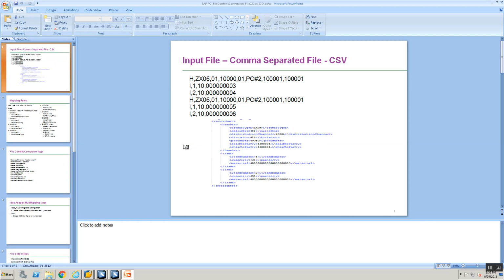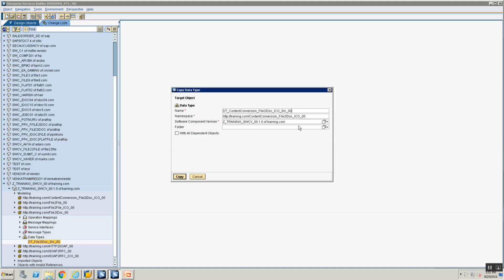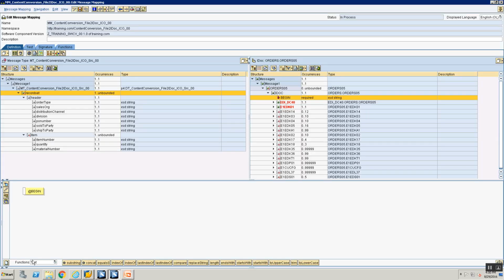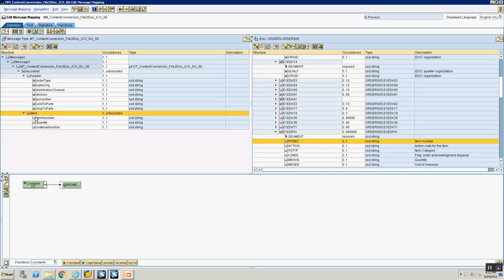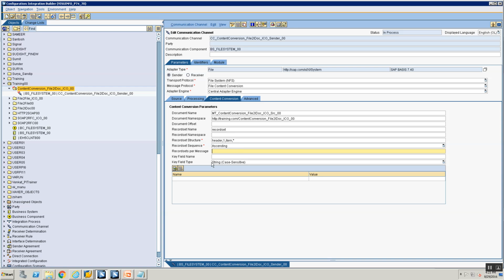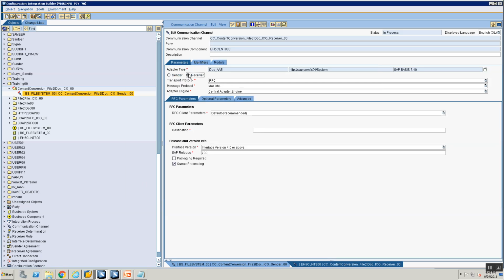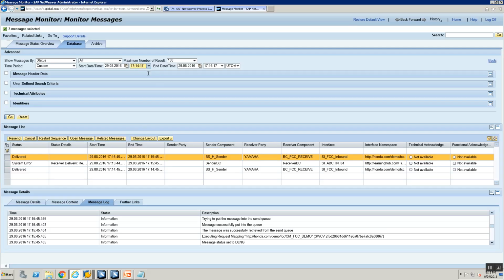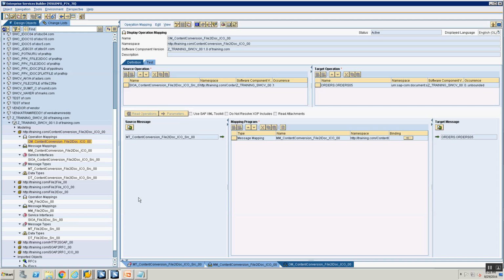SAP PIPO FILE TO IDOC USING FILE CONTENT CONVERSION FOR CSV FILES AND IDOC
SAP Process Integration (PI) and Process Orchestration (PO) (SAP PI/PO) is a middle ware integration platform that helps organisations streamline business processes and integrate systems, applications, and processes. It's based on the Service-Oriented Architecture (SOA).
paradigm, which allows software applications to be designed as loosely-coupled services that can be combined and reused to create complex business processes.

SAP PI/PO offers a variety of capabilities, including:
Process automation: Graphical modelling tools to create executable process models

SAP PI/PO makes it easy to synchronise data between different systems. For example, you can use PI to integrate the SAP ERP system with the CRM system, or to synchronise data to a warehouse system.
SAP PI/PO is an on-premises integration platform that has been widely used by organisations for years. However, with the growing adoption of cloud-based solutions, SAP has developed SAP Cloud Platform Integration (CPI) as a modern, cloud-native alternative.